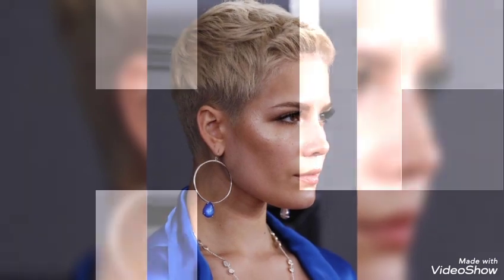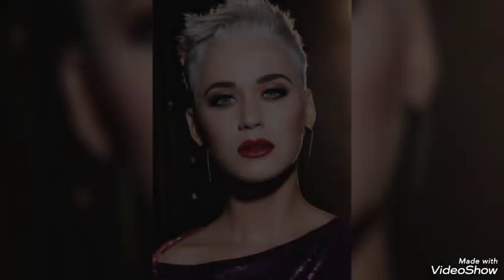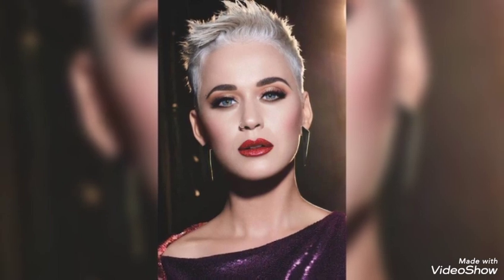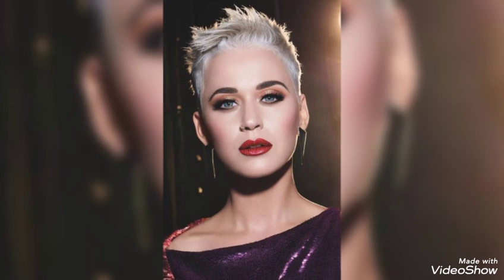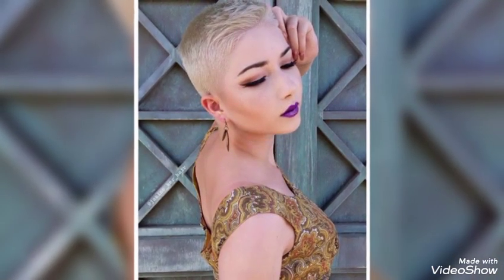Trendiest Mesmerizing Low Maintenance Pixie Cut in 2025